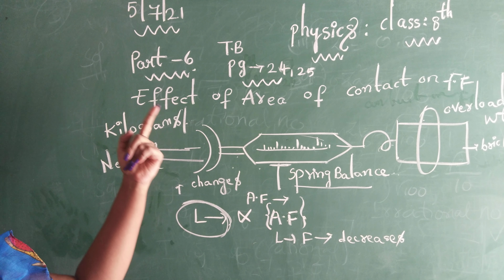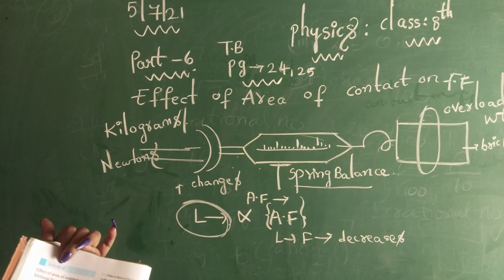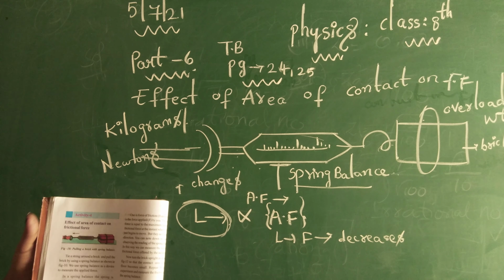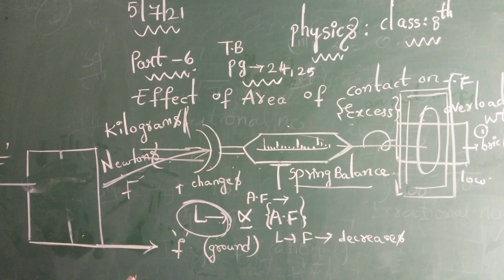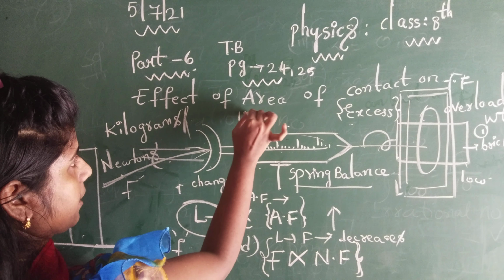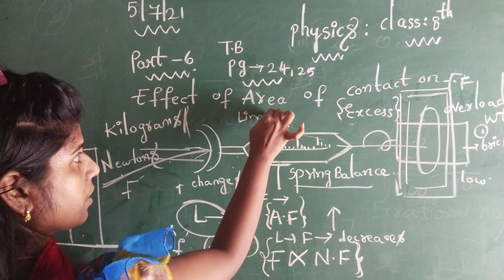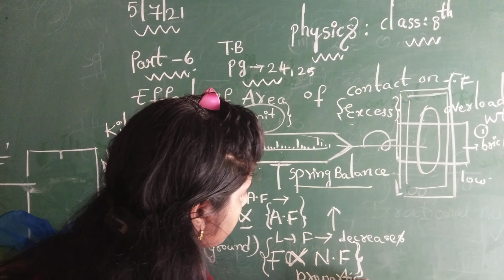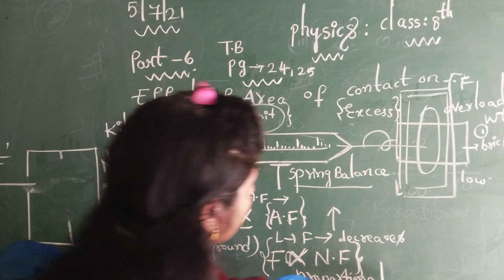8th class physics explanation about area of contact